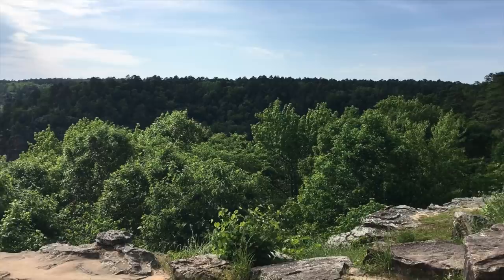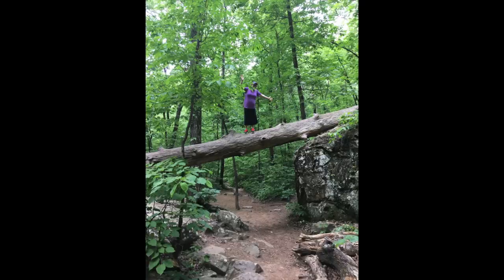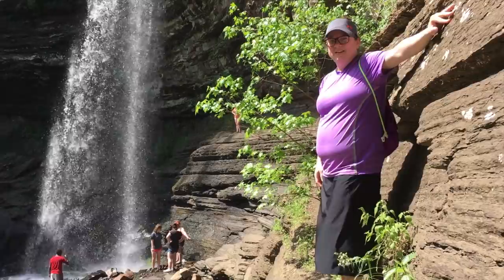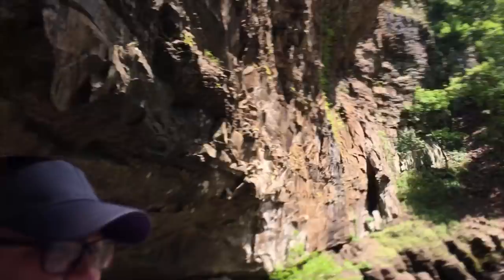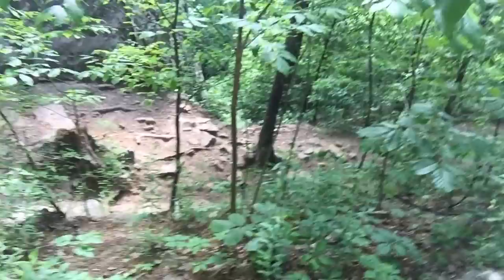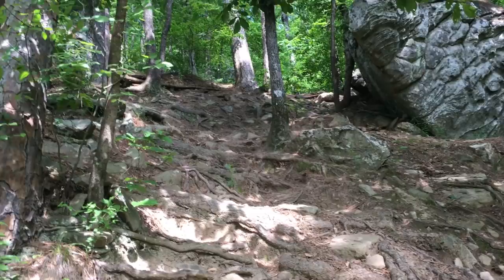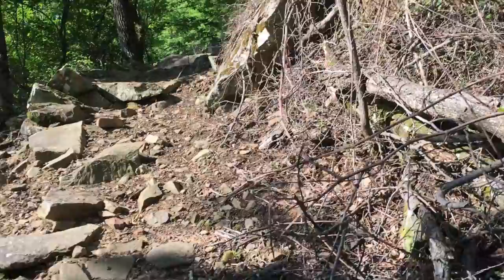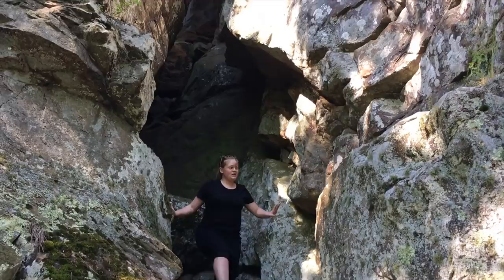Hiking Vlog I Snoga Review I Petit Jean & Mt Nebo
Snoga Active Top-Peach
snoga-active-top

Midi Basic Snoga Skirt
midi-basic-snoga